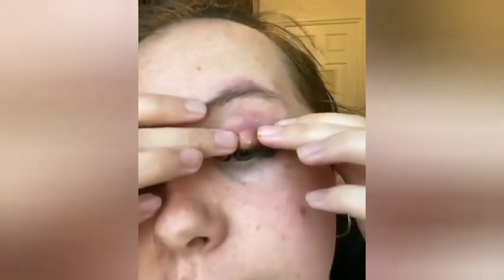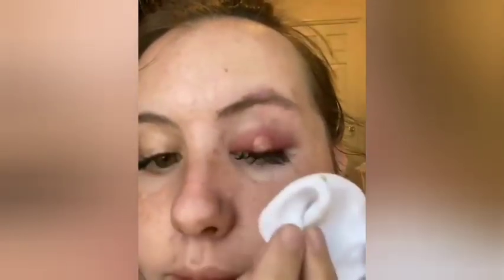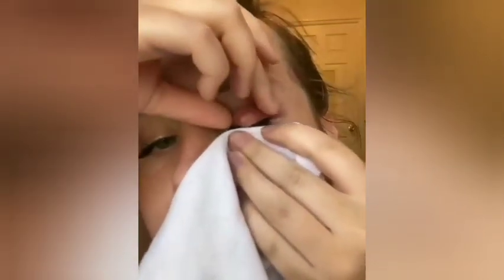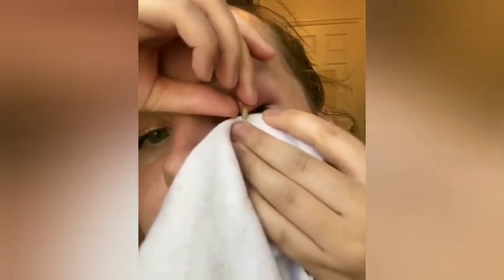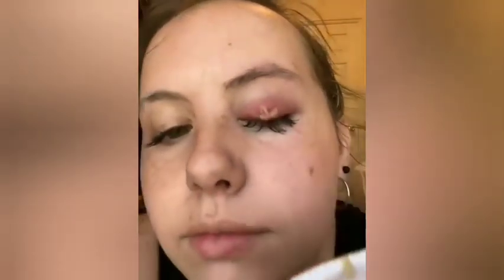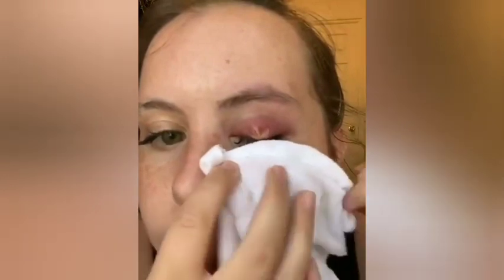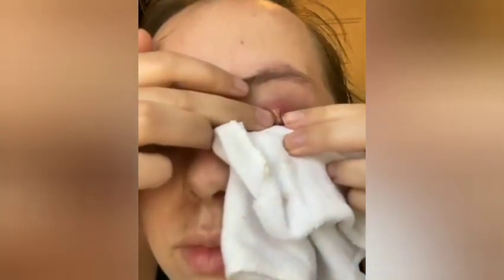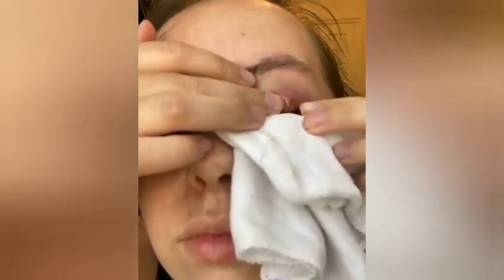How to pop a big eye Pimple, Cyst popping this week, blackheads, acne popping & relaxing music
Hello every body !
"Skin care SPA" channel.
Welcome to this skin care spa, this magic world
where humans and dermatologists are working on
trying to be artists, on the way how they take care of faces, skins and beauty.
Our beauty is in our skin! That's why we need to take care of it, water it, perfume it, oil it and clean it. So let's try together to have a look about some educational practices and experiences that are mixed with a beautiful relaxing and satisfying music.
The content of this channel is only for medical education and relaxation in order to reduce your stress. So it's not a professional medical advice or treatment.
The more you are good to your skin, the more you'll
be happy to wear it every day.
I have always loved watching blackhead videos so I decided to create this channel to talk about and show videos of blackheads, whiteheads, acne, pimple, cyst and zit being removed